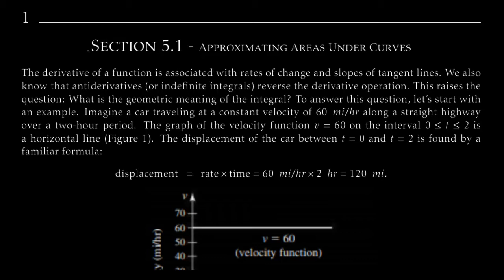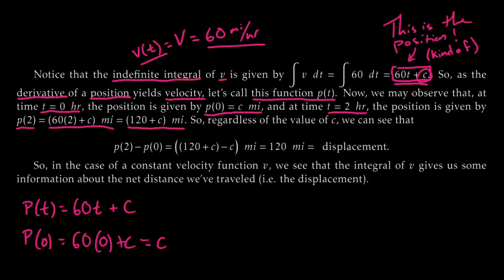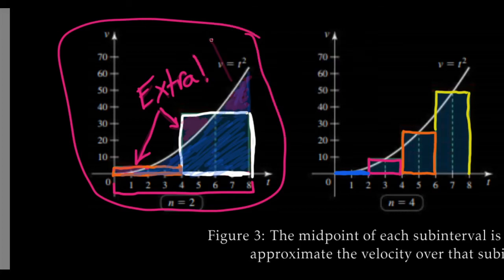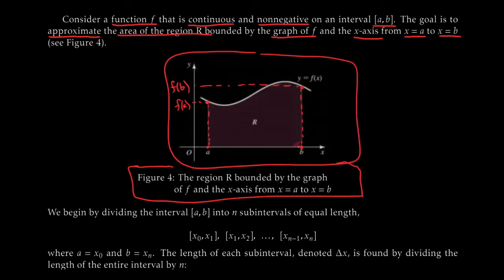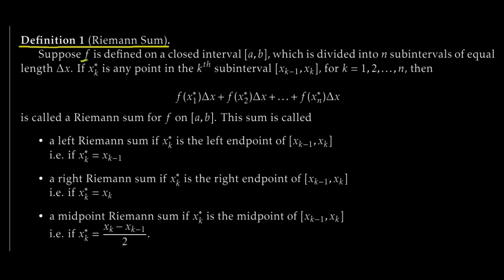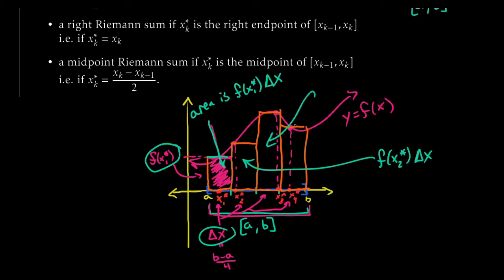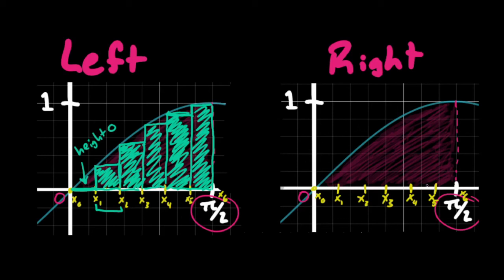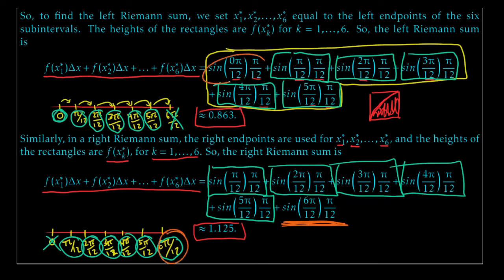Approximating Areas Under Curves (Part 1) | Calculus 1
It gets real in this one dudes.  In the video, we get started talking about approximating areas under curves.  We also define the notion of a Riemann sum.